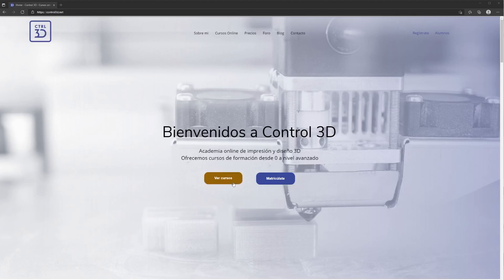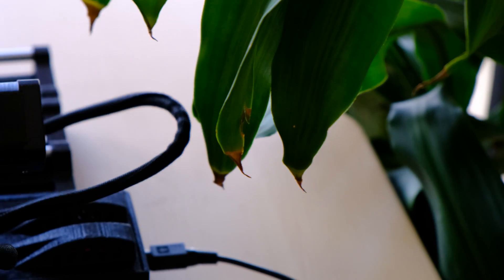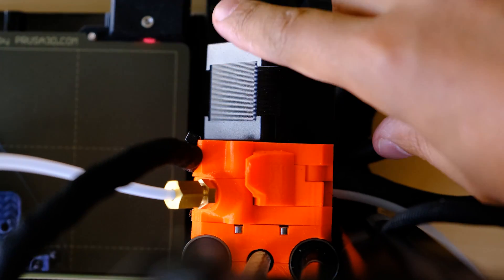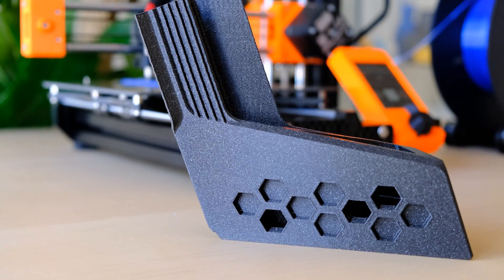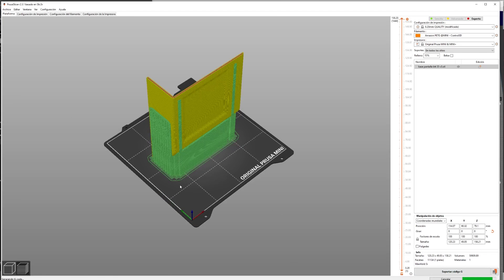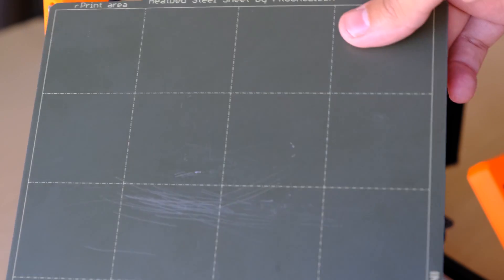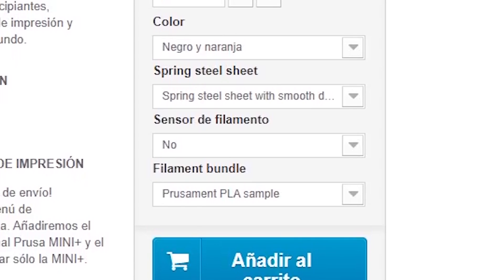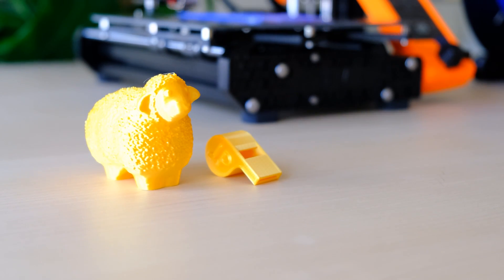¿El TAMAÑO IMPORTA?📏🍆 Impresora PRUSA MINI+ Review Español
🔽APÚNTATE A LA NUEVA ACADEMIA ONLINE🔽

En el vídeo de hoy os traigo la tan esperada review de la impresora 3D Prusa MINI+ ¿Preparado/a? ¡Que lo disfrutes!
🔽Consigue aquí tu Prusa MINI+🔽